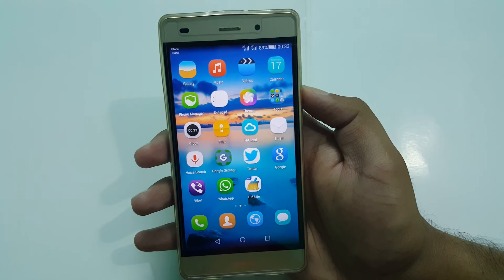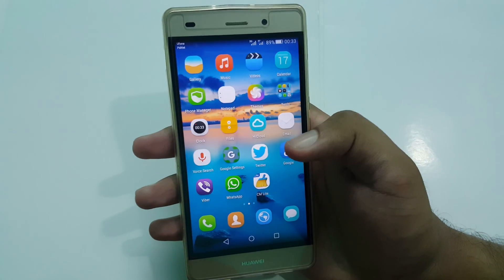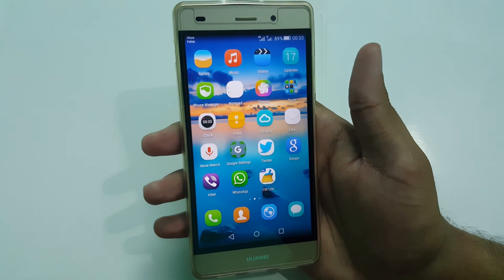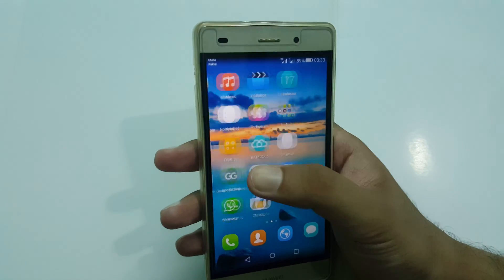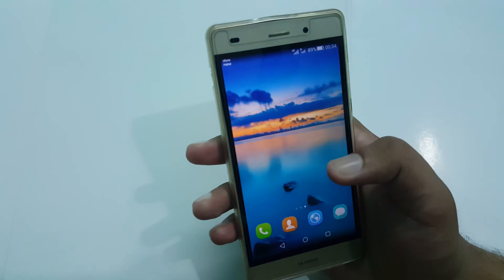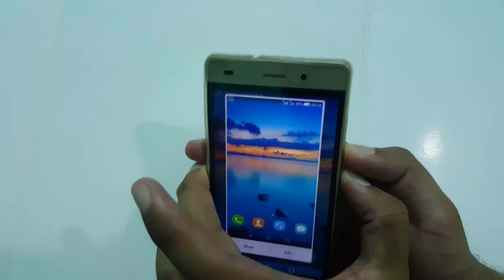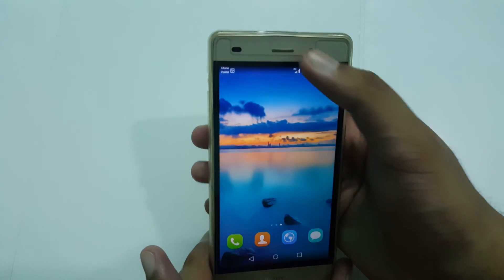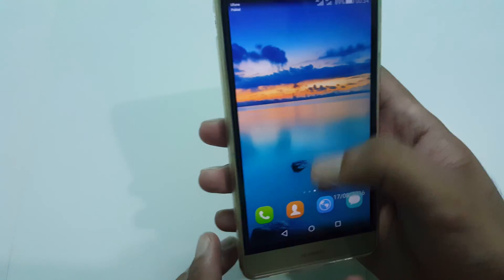Huawei P8 Lite Screenshot Capture Tips & Tricks (ALE-L21)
Huawei P8 Lite Capture Screenshot tips and tricks, It is one of the best smartphones from Huawei. Today i am going to show you guys, how to take screenshots on your Huawei P8 Lite (ALE-L21) in very short and simple video.

If you like my video please do share, comment and like thanks.